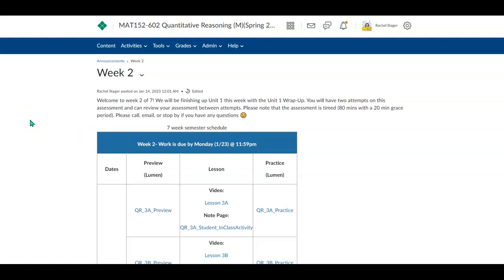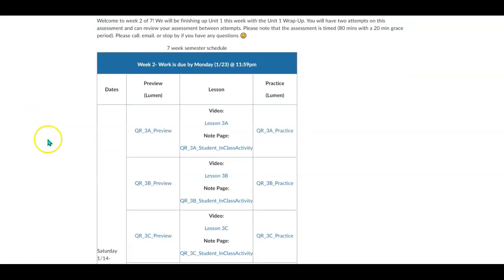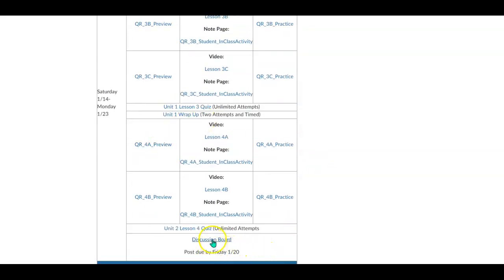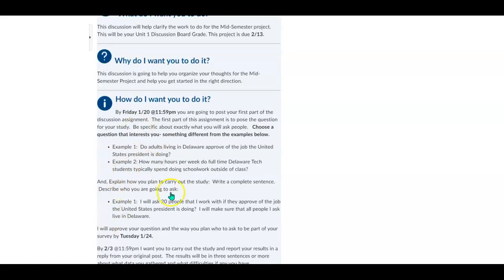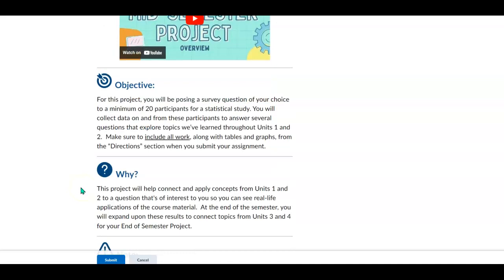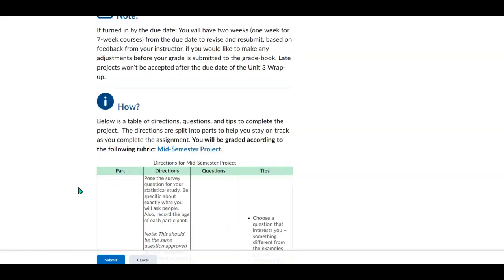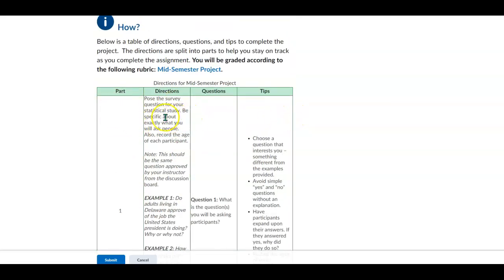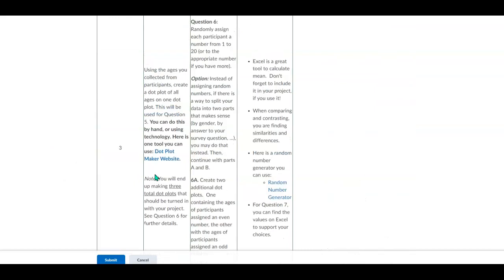MAT 152 602 w2